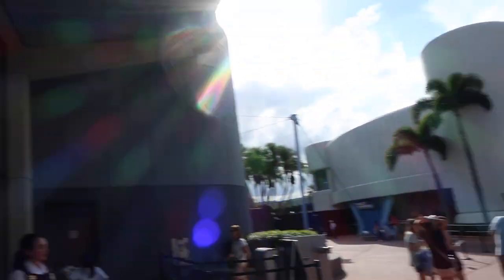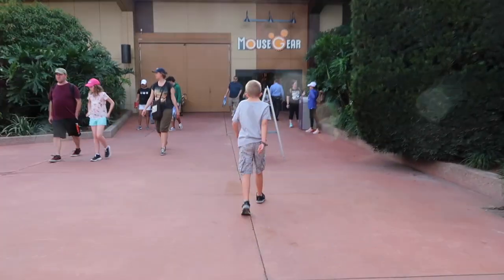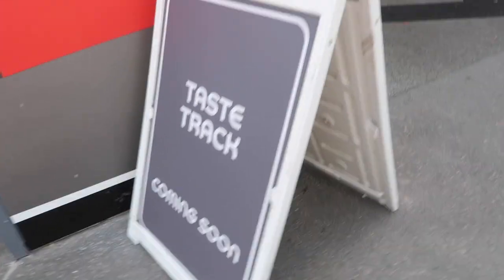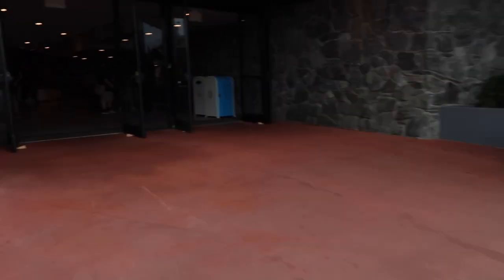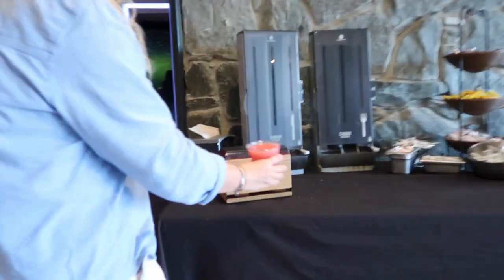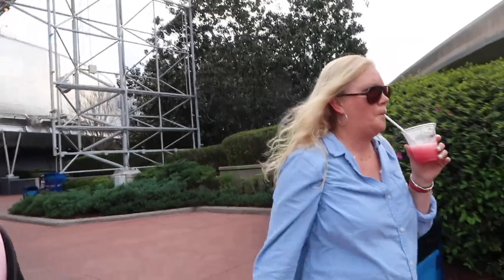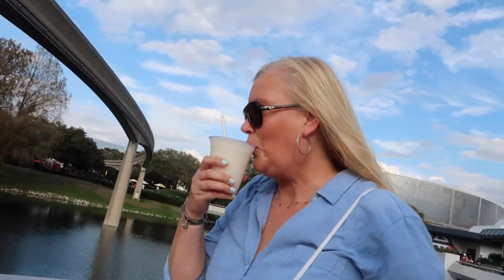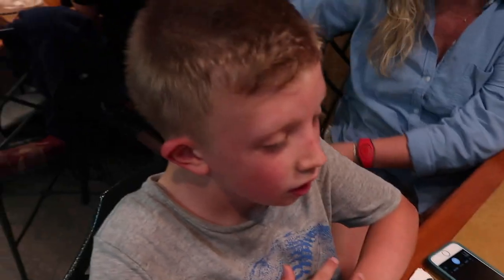FEBRUARY 2020 VLOG DAY 3 EPCOT DISNEY WORLD